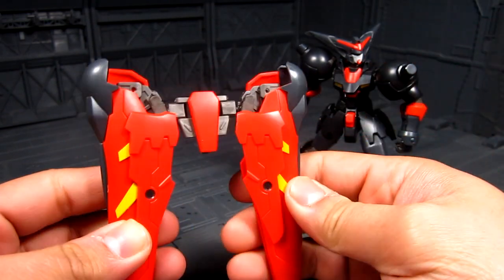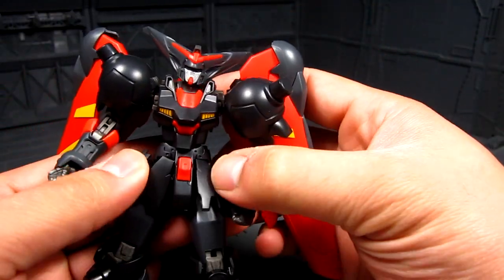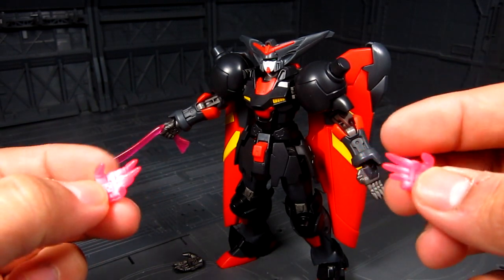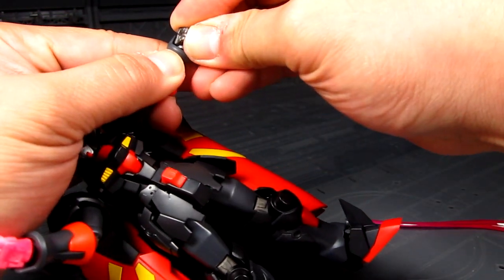Robot Spirits/Damashii Master Gundam